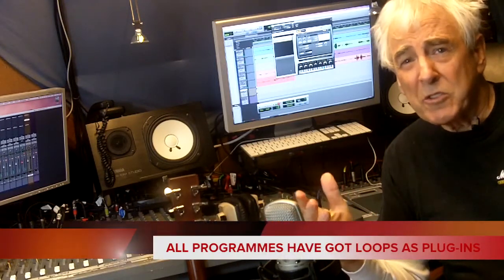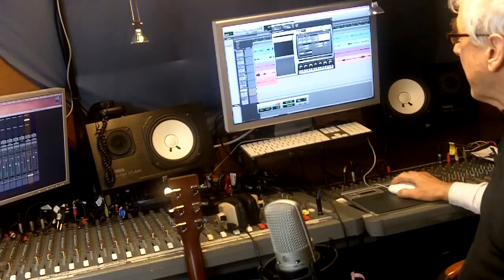4 MINUTES NEW SEASON No 16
Guitar Songwriting Tips No. 4 ... The Sixteenth in the Season series of '4 Minutes on the Net With Dec'. "Write with a Drumloop?" ... can change your style of writing dramatically ... the 'today' way to success in record deals, publishing deals ... Dec tells all How to help your career every single day. Enjoy!